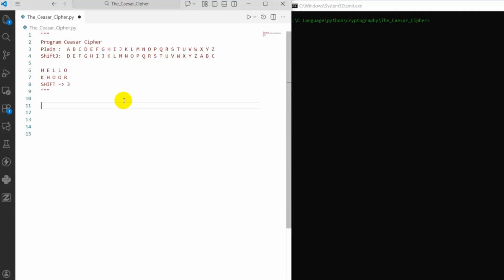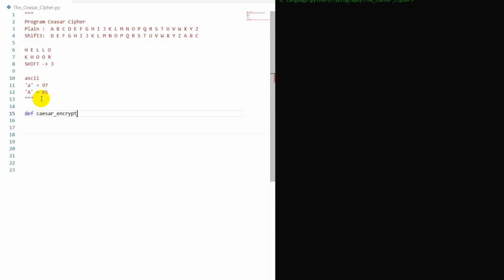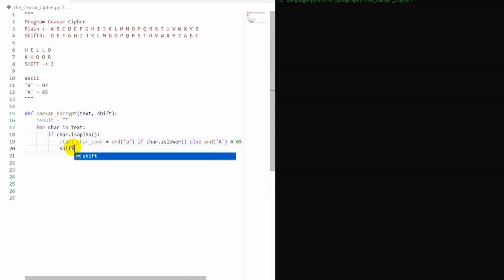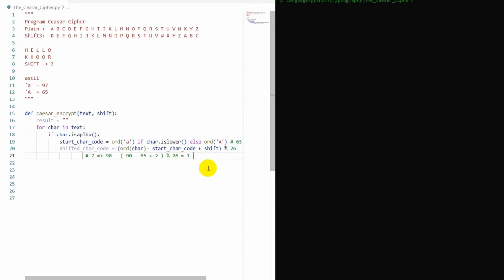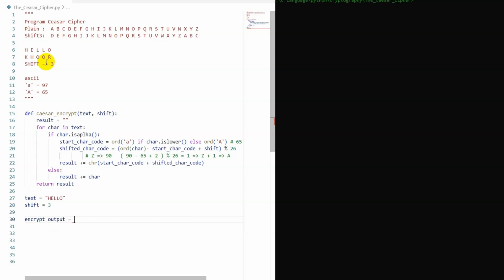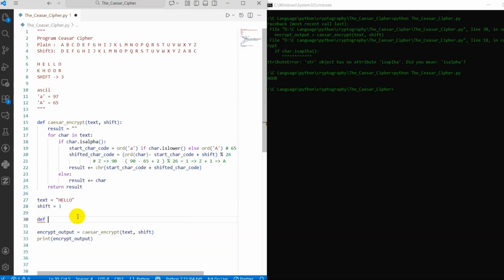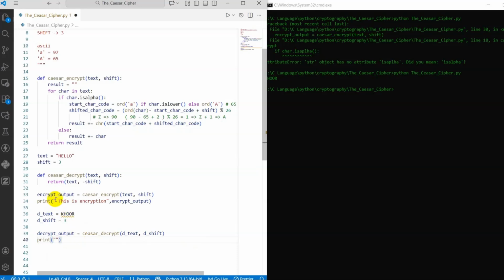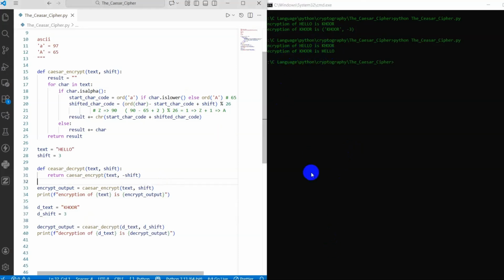Program The Caesar Cipher using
The Caesar Cipher
The Caesar Cipher is a simple and historic substitution cipher used by Julius Caesar. It's a type of "shift cipher," where each letter in the plaintext is replaced by a letter some fixed number of positions down the alphabet.
For example,
with a left shift of 3, 'D' would be replaced by 'A', 'E' would become 'B', and so on.